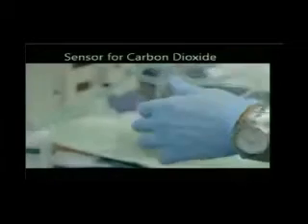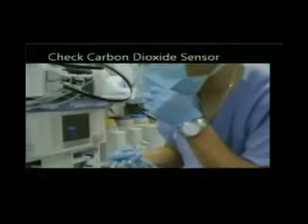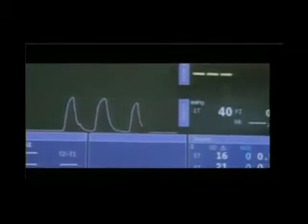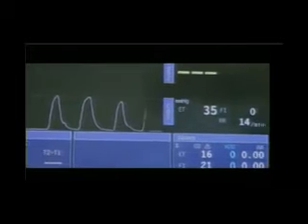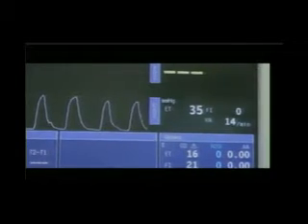Conrad Murray Trial - Day 13, October 19, 2011 - Dr. Steven Shafer (5 of 15)